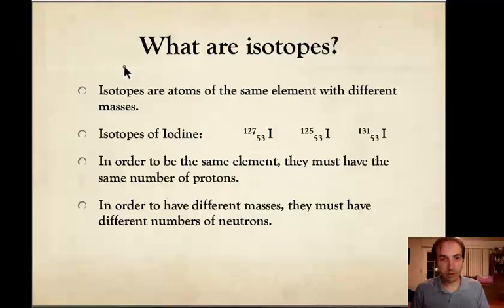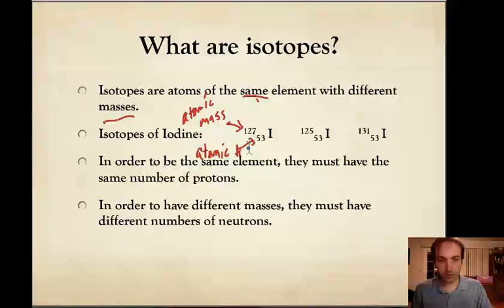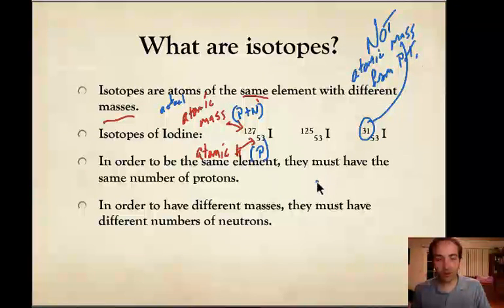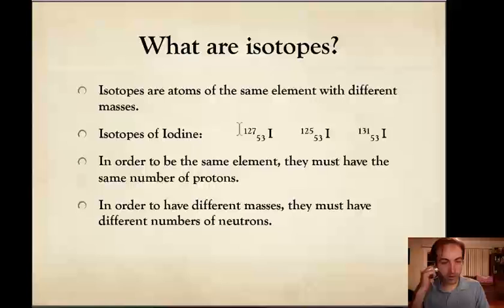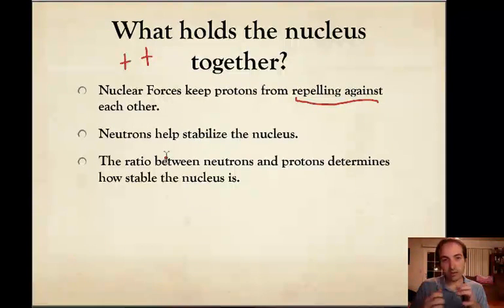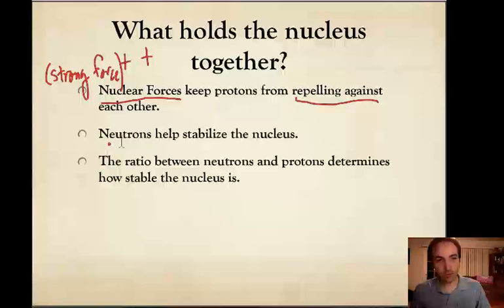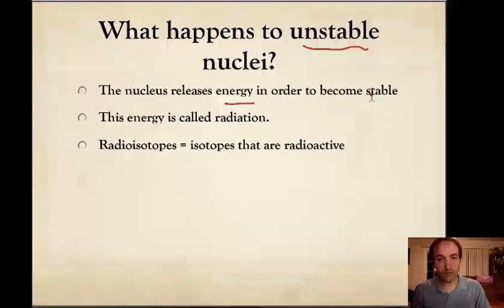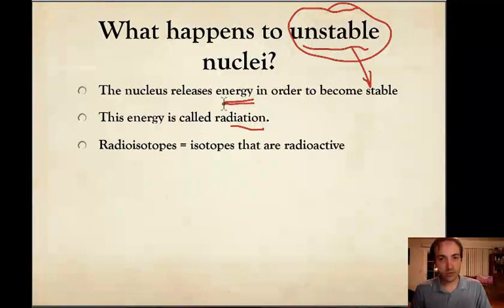Con Chem Unit 17 Video 1a - Review Isotopes & Strong Force